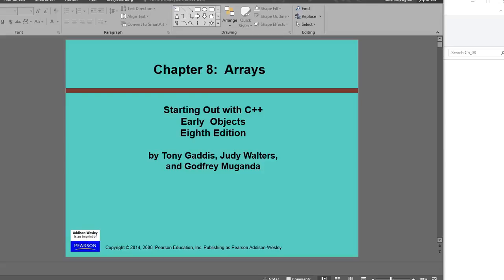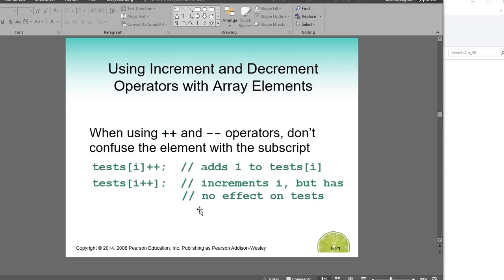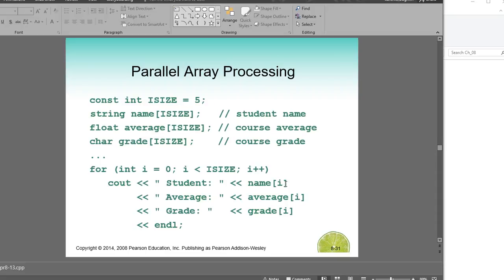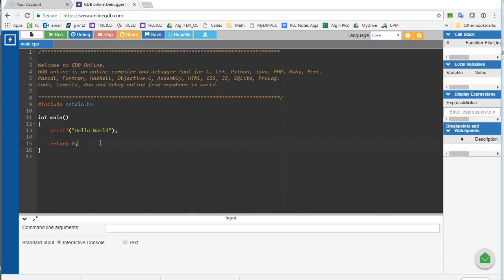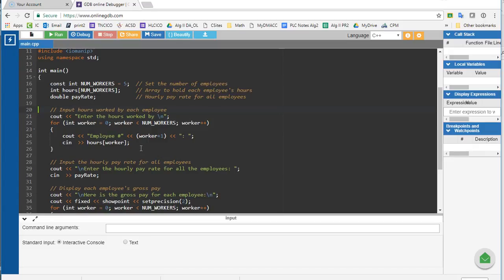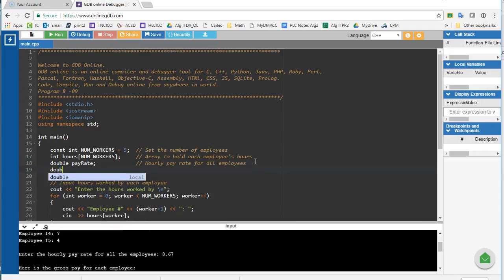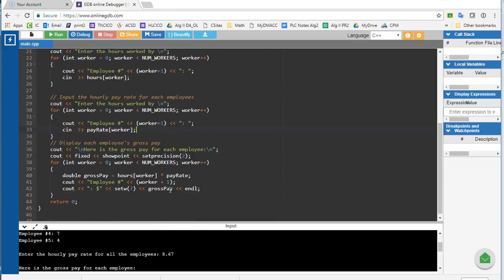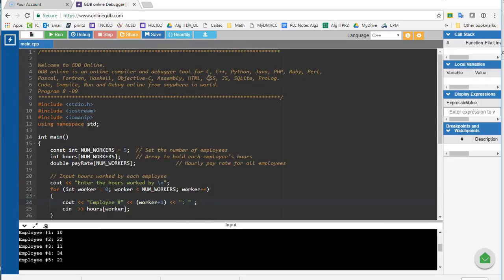CH8 Vid1 ParalleleArrays